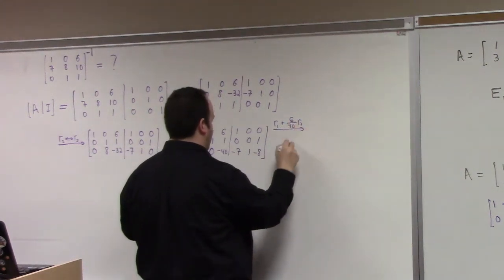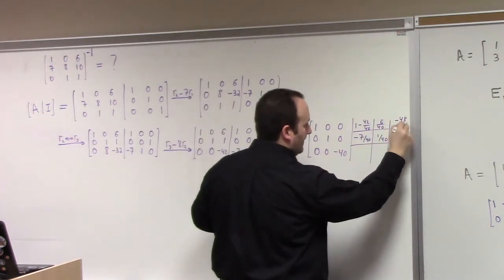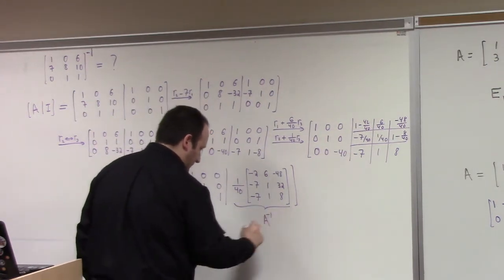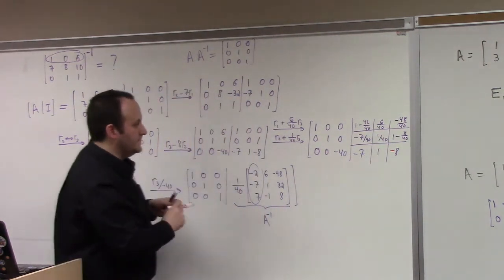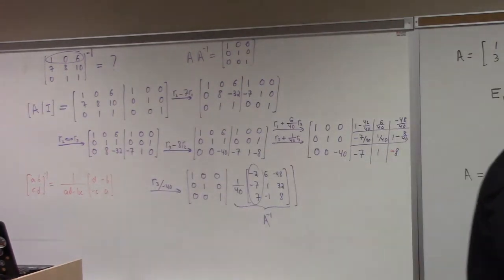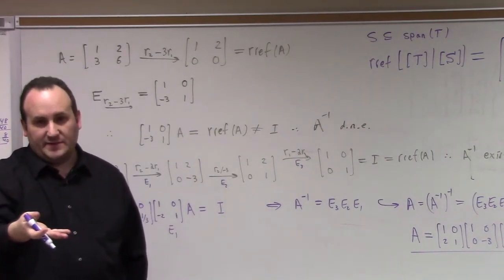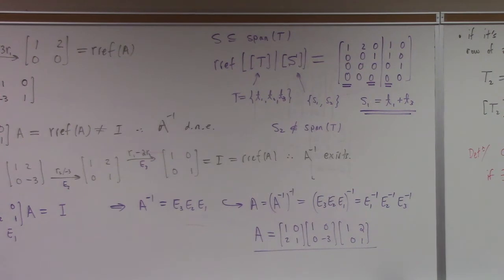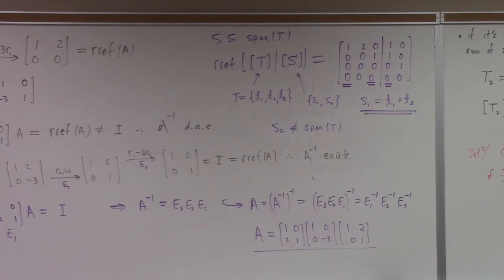Linear Algebra: help session on CCP, LI and span, 2-8-18, part 2